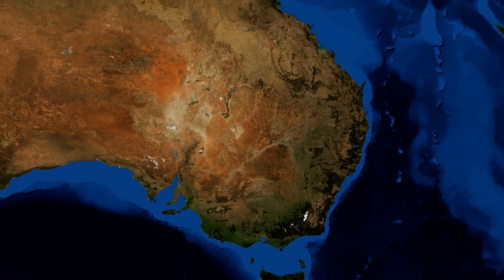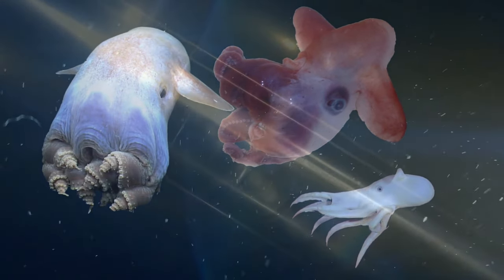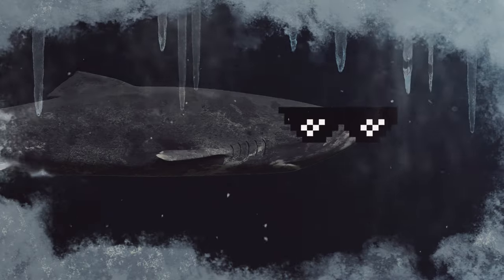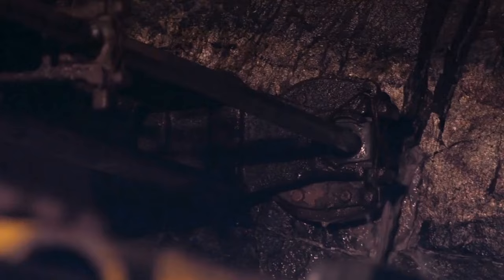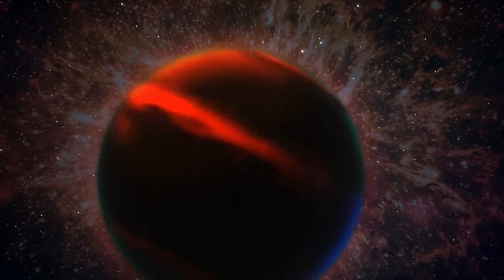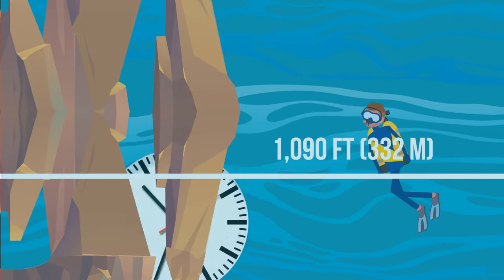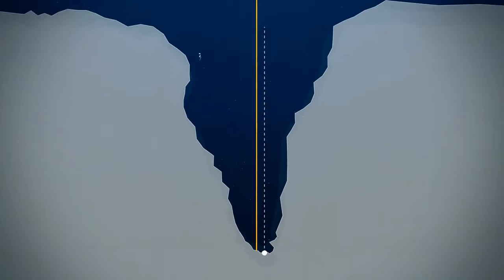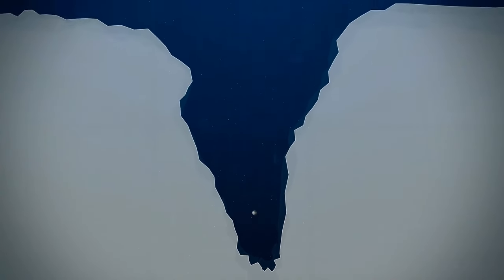Mermaids in Mariana Trench? Or Just an Illusion?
Dive deep into a world of myth and mystery! Legends of mermaids have captivated us for centuries, but could there be truth hidden beneath the waves? Recent reports of mermaid sightings in the Mariana Trench, the deepest ocean crevice, have sent shivers down spines. Are these creatures of folklore finally coming to light, or is there a more scientific explanation? Join us as we plunge into the depths to separate fact from fiction, and uncover the secrets of the Mariana Trench!